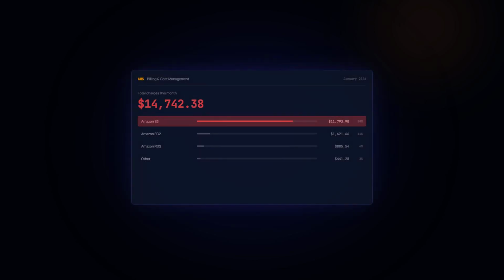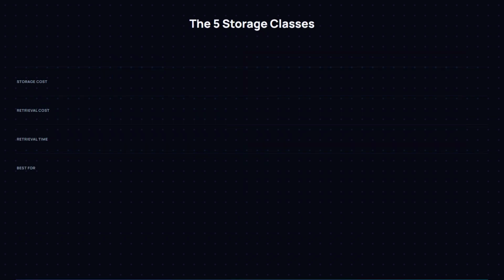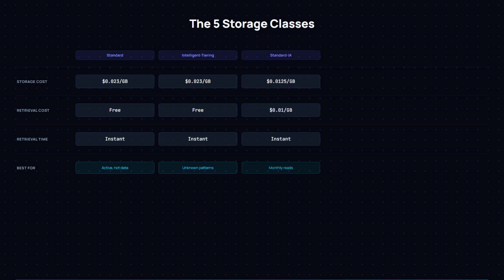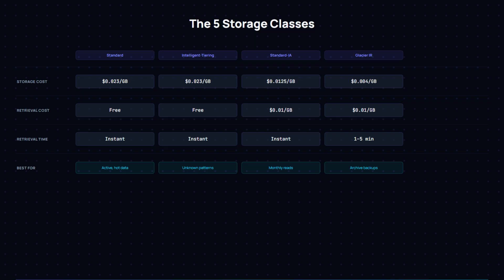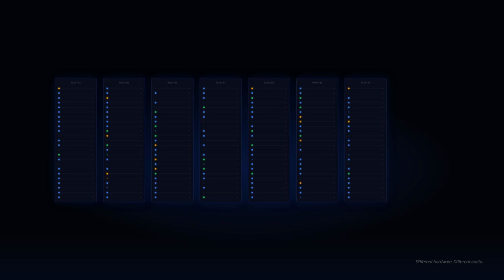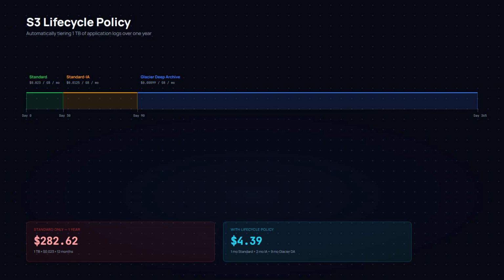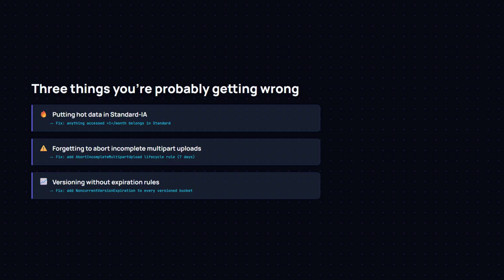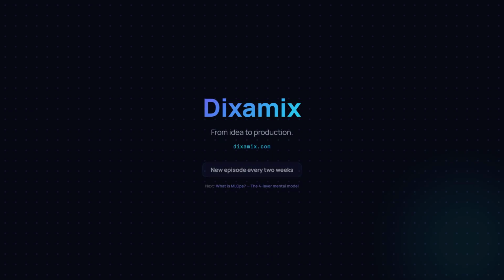What is S3, REALLY? — The 5 storage classes nobody explains